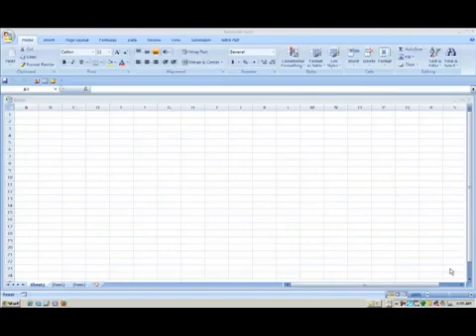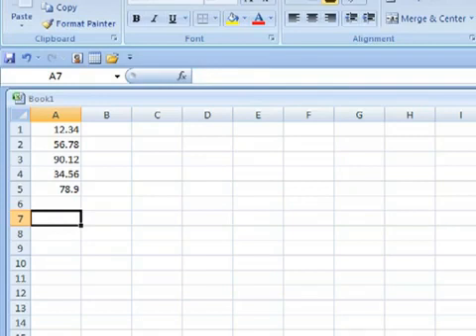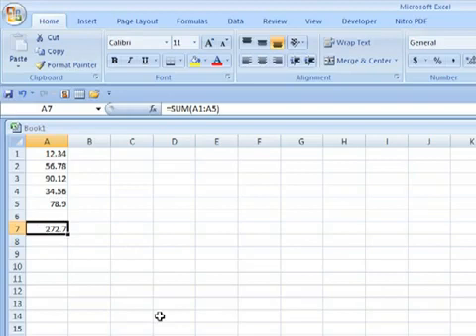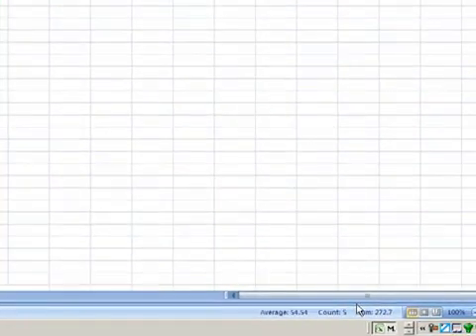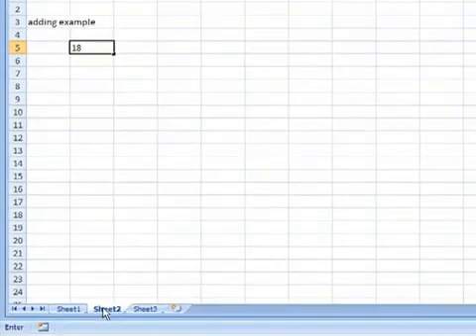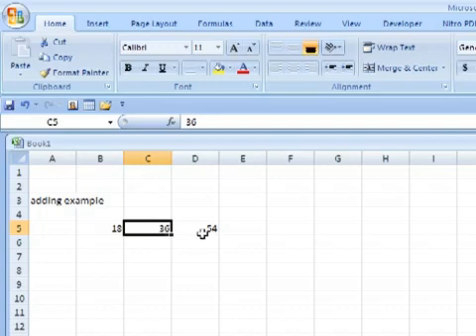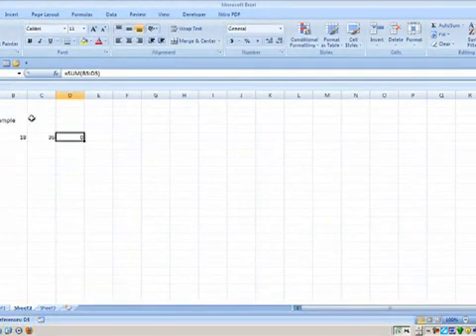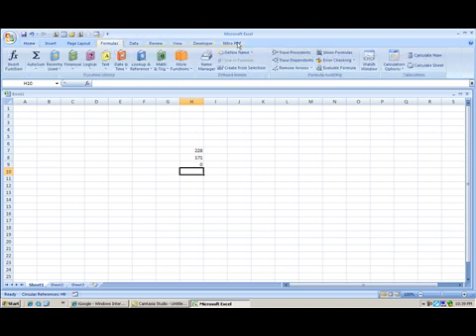m03-summing and circ reference.mp4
autosum; cell1+cell2; =sum; paint and drag
automatic updating
circular reference